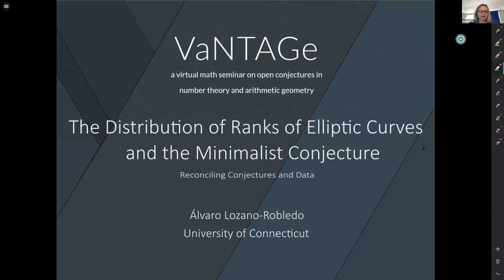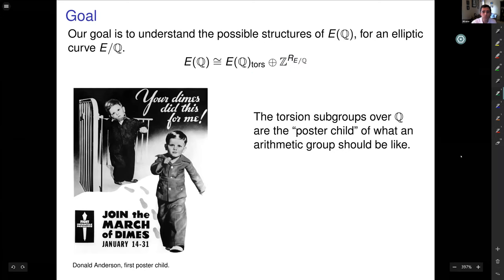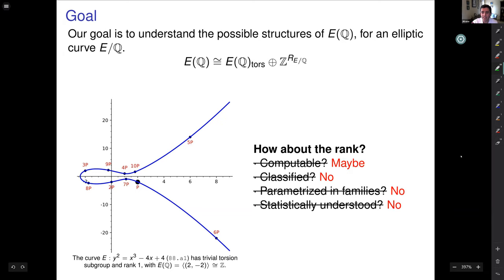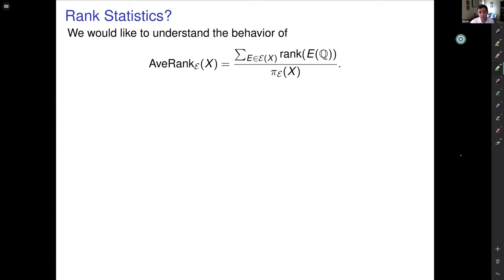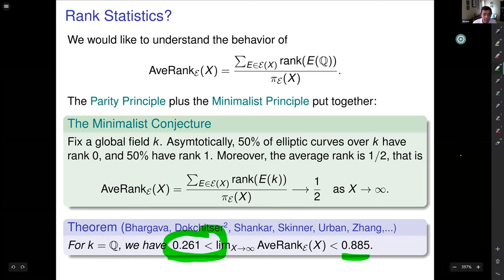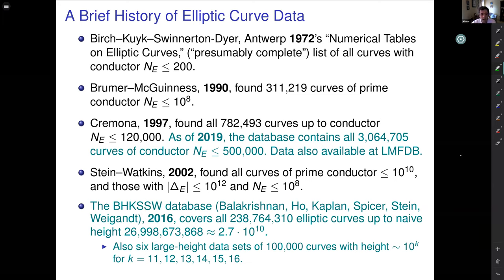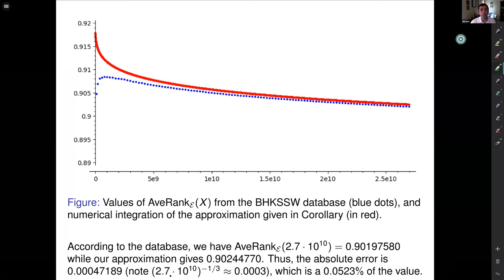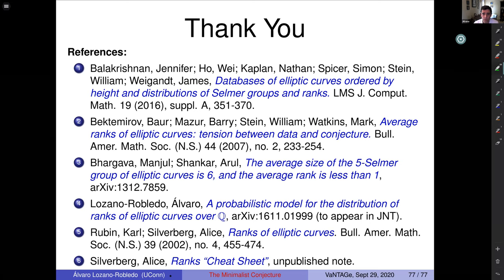Alvaro Lozano-Robledo, The distribution of ranks of elliptic curves and the minimalist conjecture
VaNTAGe seminar, on Sep 29, 2020

An updated version of the slides that corrects a few minor issues can be found at